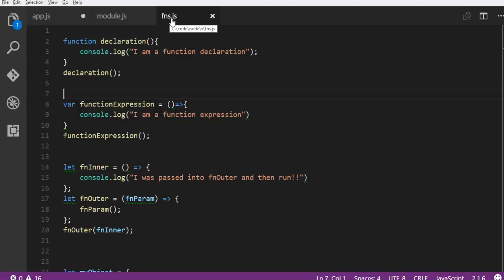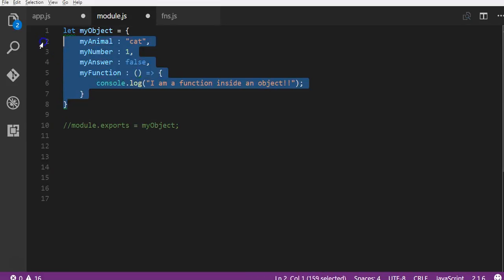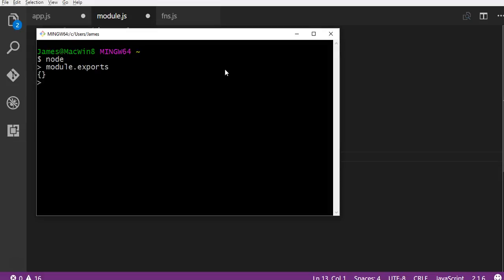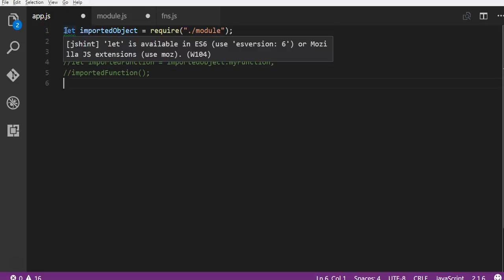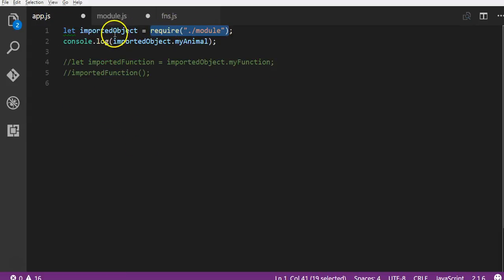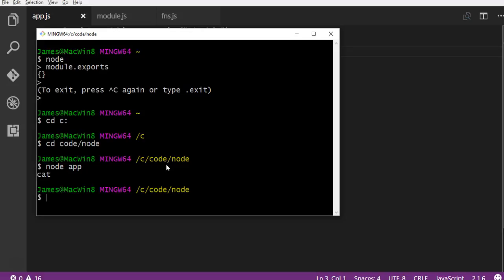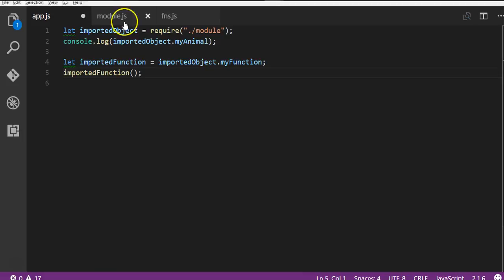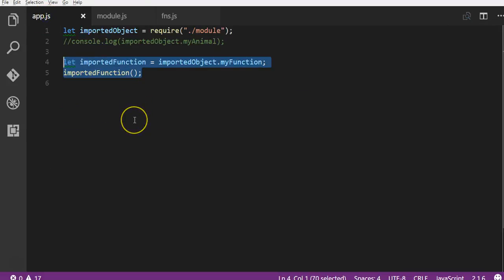Node.js A to Z - Video 9: Modules